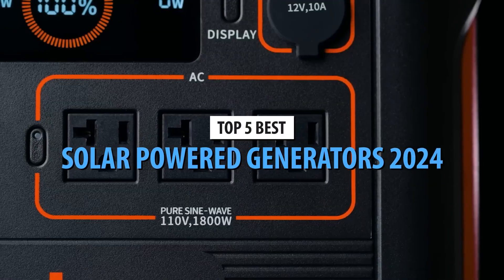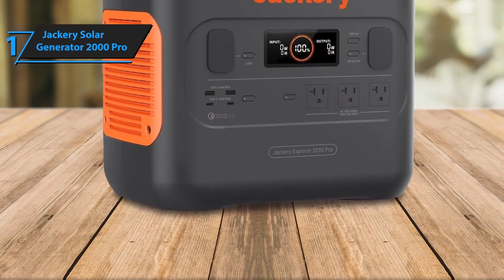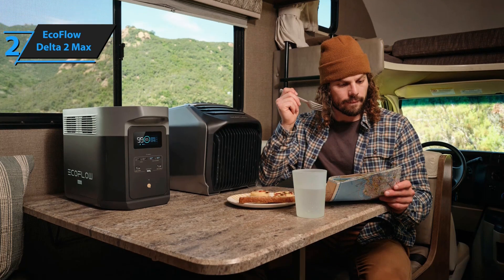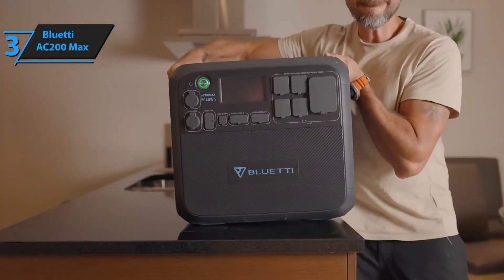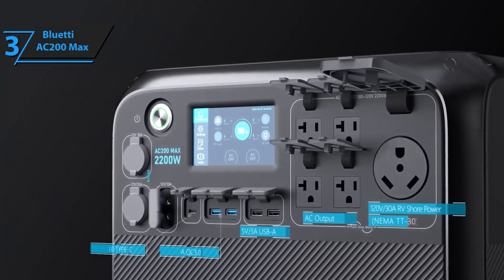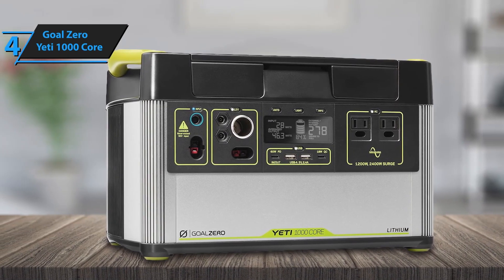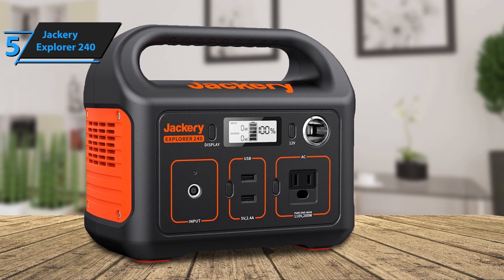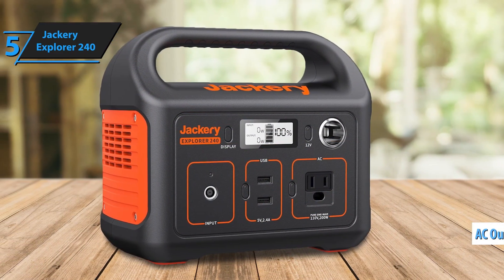Top 5 BEST Solar Powered Generators in 2024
➜ 1. Jackery Solar Generator 2000 Pro -

➜ 2. EcoFlow Delta 2 Max -

➜ 3. Bluetti AC200 Max -

➜ 4. Goal Zero Yeti 1000 Core -